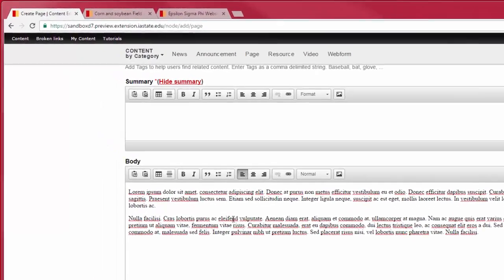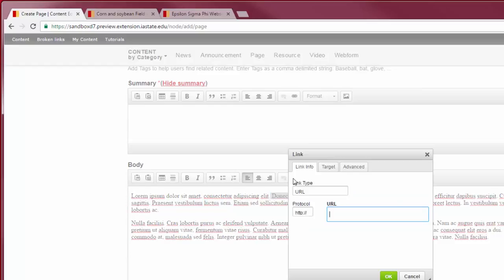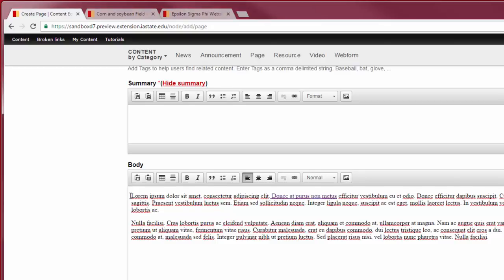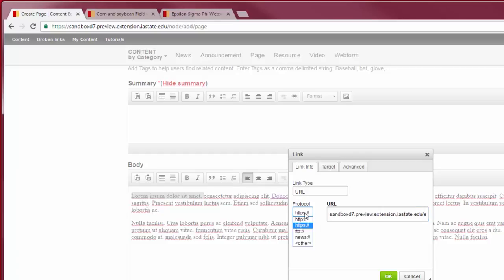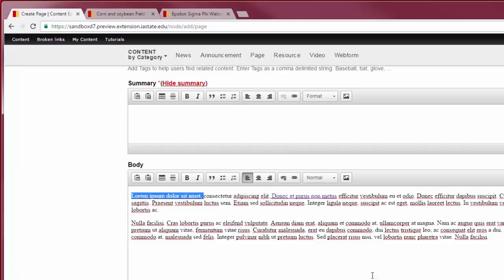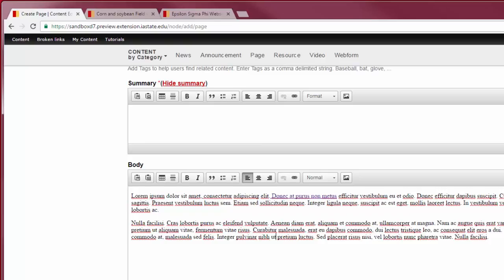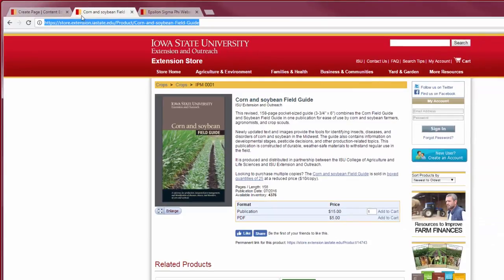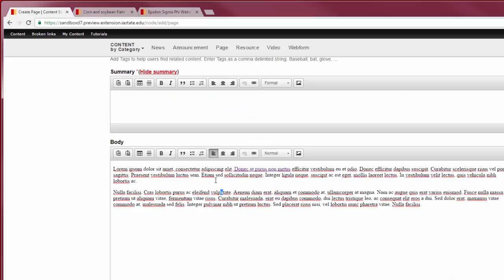Drupal 7 - Link and Unlink Buttons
Drupal 7 Content Editor Training Video - Content Editor - Link and Unlink Buttons